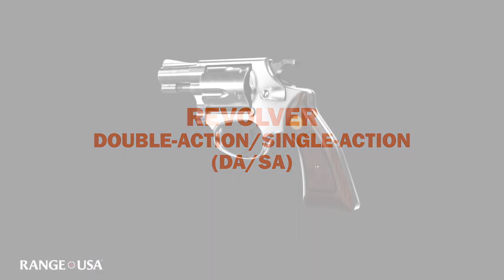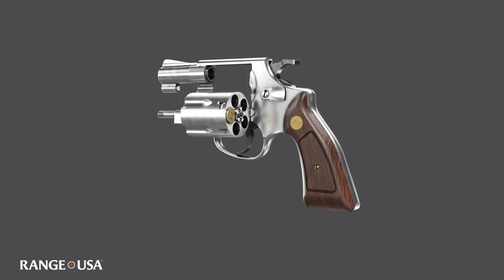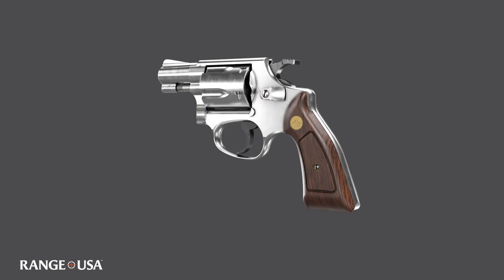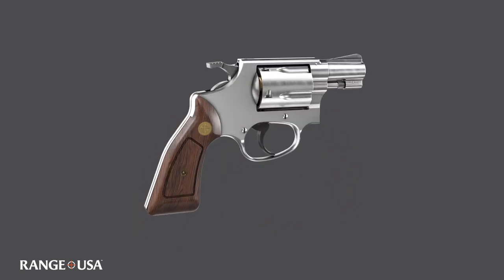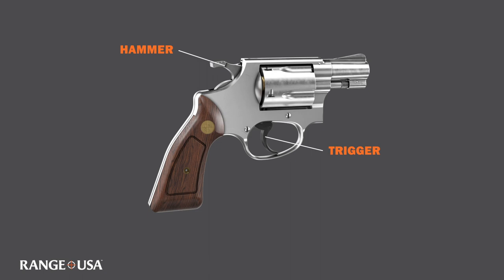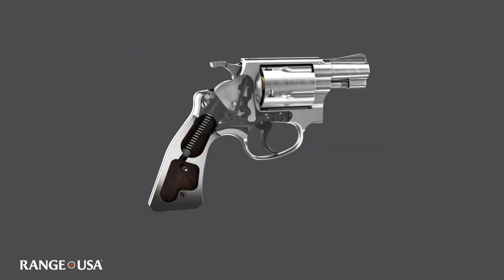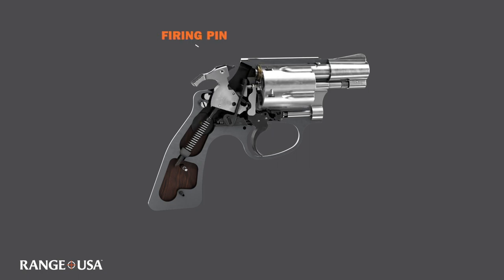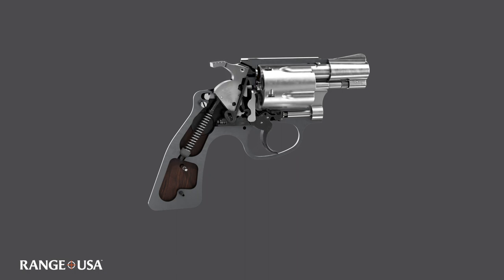How a revolver works in 3D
3D view of how a double/single action revolver works. In a double-action revolver, the trigger will both cock and release the hammer.

Range USA develops responsible gun owners by offering firearms education, a welcoming environment, and modern indoor ranges for people of all experience levels to develop responsible shooting habits. Visit RangeUSA.com for a location near you or to shop online.